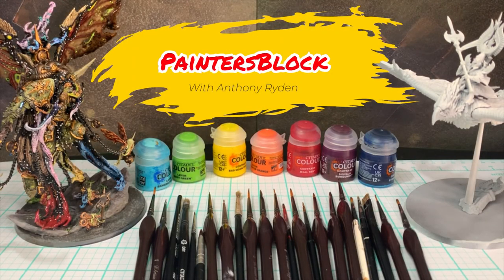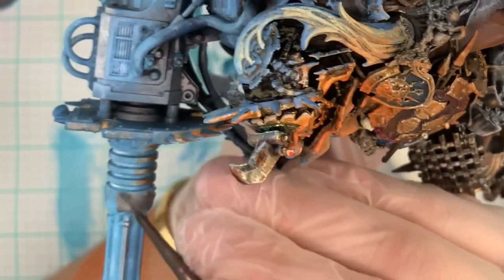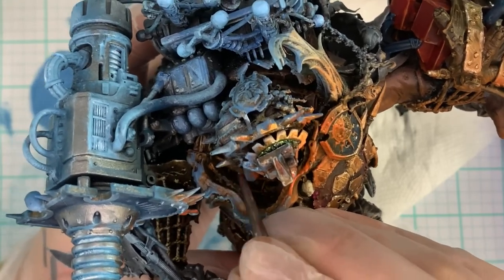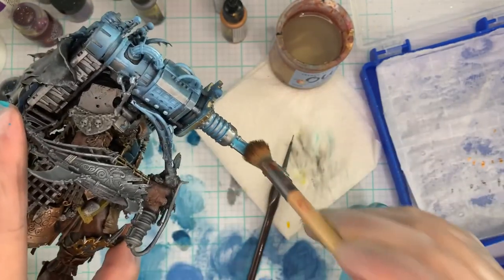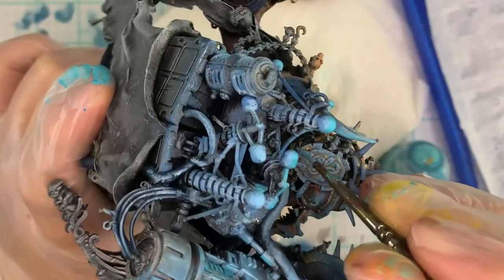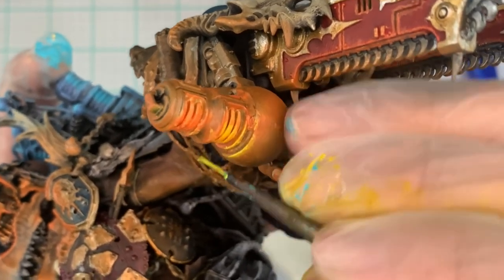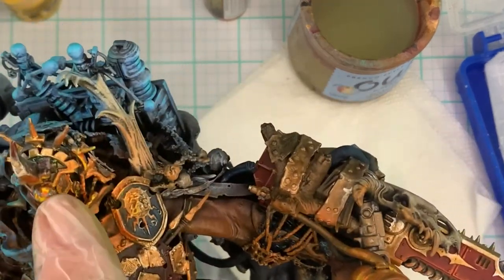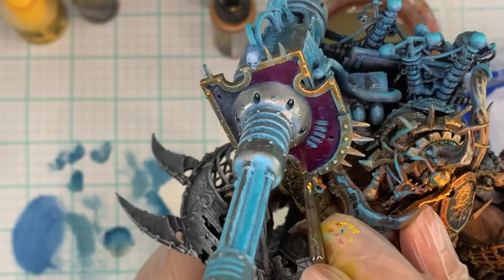Armored Gargant!! OSL 2.0! No Airbrush! Kitbashing for the Realm of Metal!!!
Today we improve on our all brush OSL!Merry Christmas!! Happy Holidays!!!

Follow me on:
PaintersBlock_insta

Items list:

Titan Model:

Mega Gargant Model:

Brush set:

Army Painter set:

Citadel custom paint set: